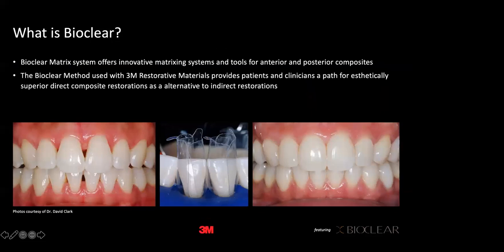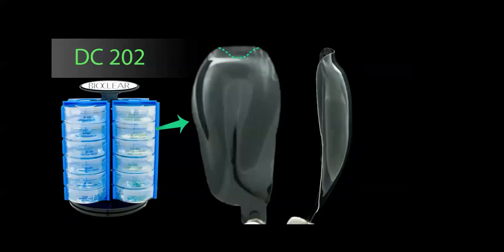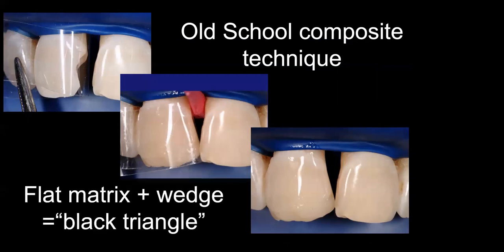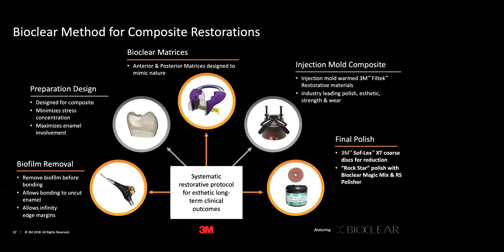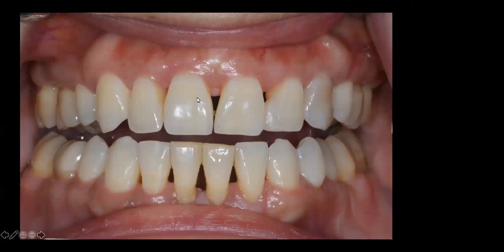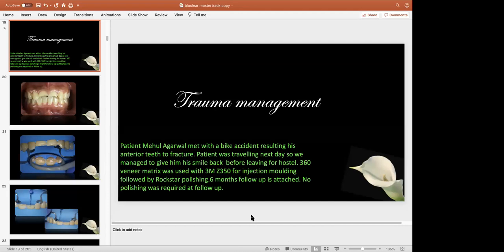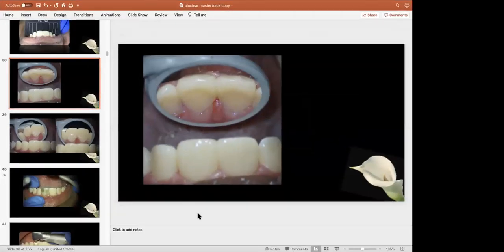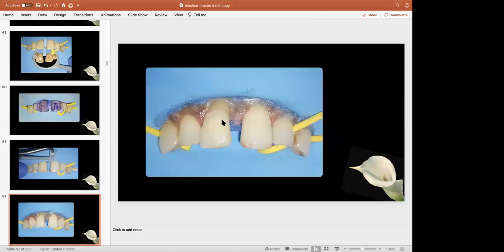Bioclear Matrix | International Bioclear Webinar Episode 1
Bioclear and the Injection Molding Revolution to Anterior Restorations with Dr. David Clark and Dr. Disha Agarwal.